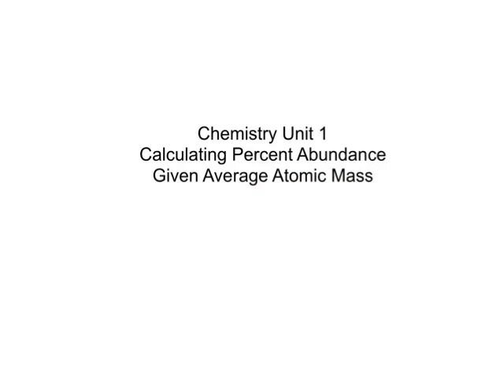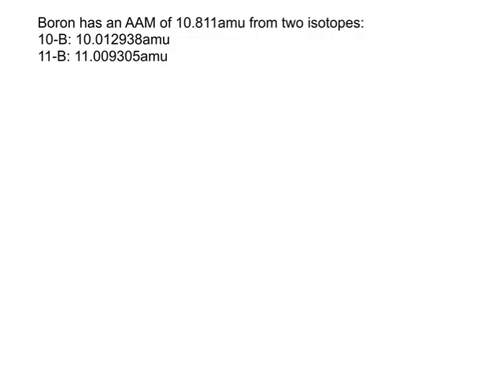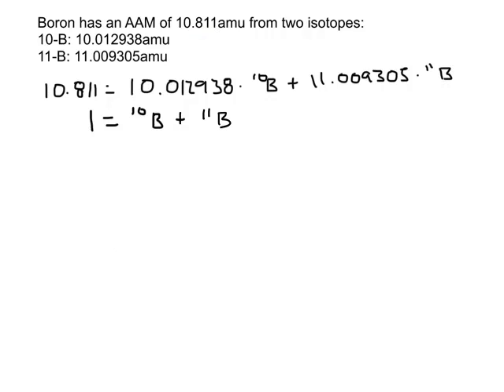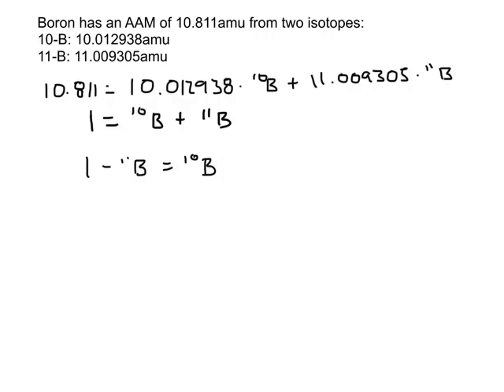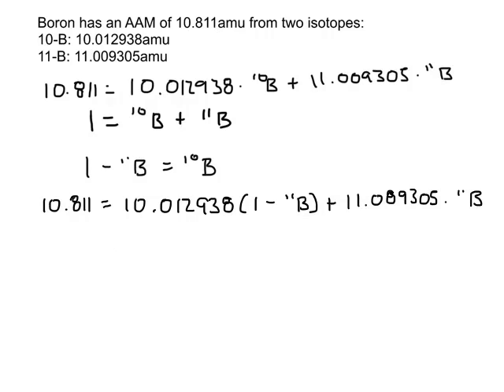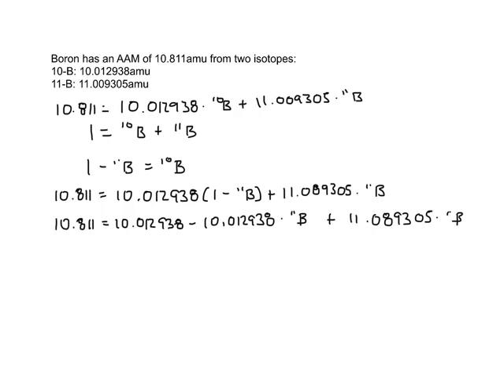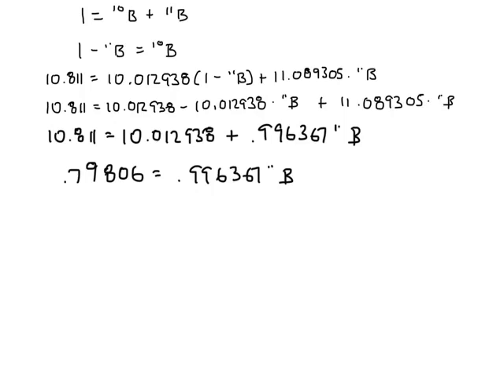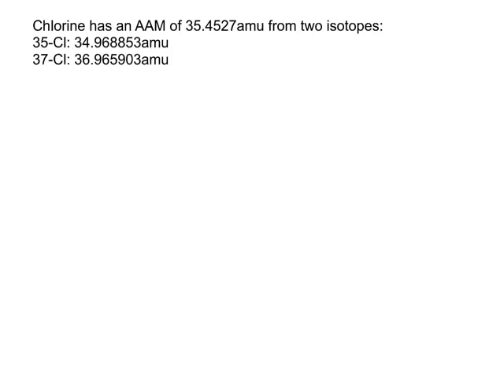Chemistry Unit 1 Finding Percent Abundance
Calculating percent abundance of two isotopes by system of equations.